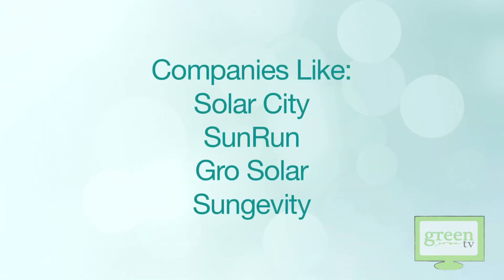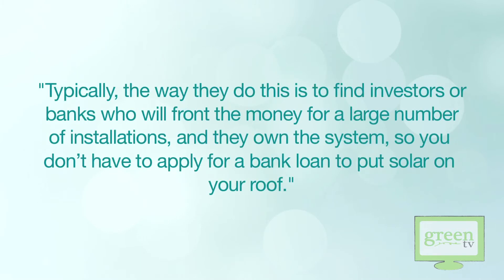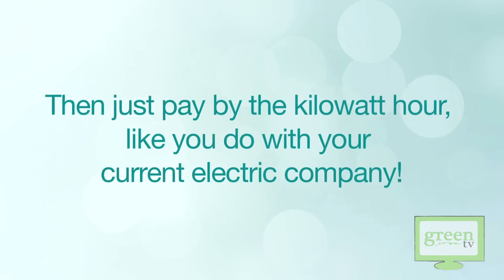Free Solar! Is Your US State on the List?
We know of at least eight states that have allowed private companies to compete with their utilities to sell power by the kilowatt hour. Many of which require no money down. So you can get a free solar system and pay less than ever before for your electric!

The three companies that stepped in to offer these $0 down options are Solar City (OR, CA,TX), SunRun (CA, AZ, CO, NJ, MA) and Gro Solar (PA, CA). Sungevity also offers yet another PPA, providing yet a third option for Californians.